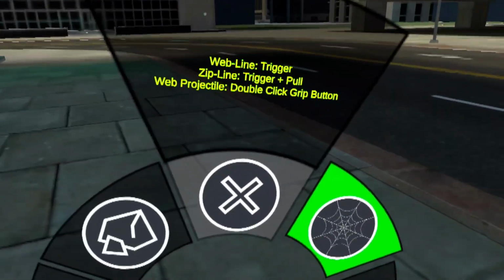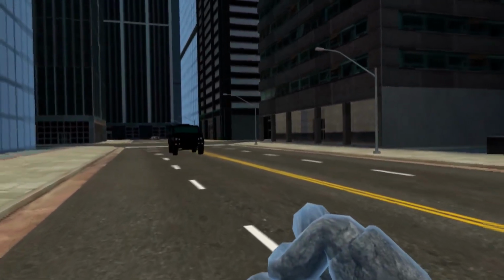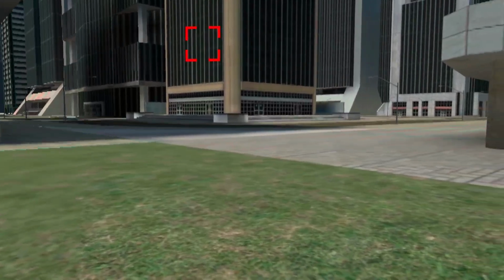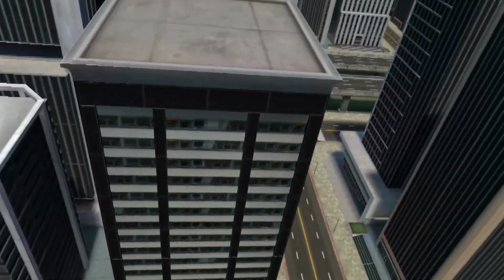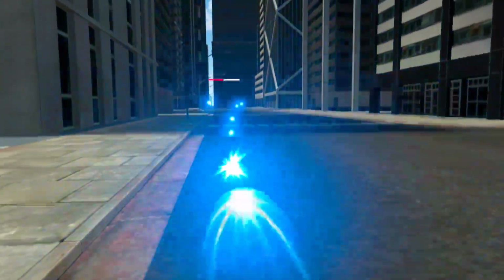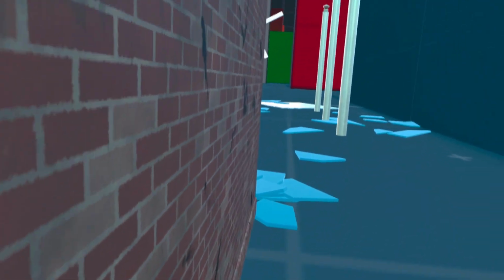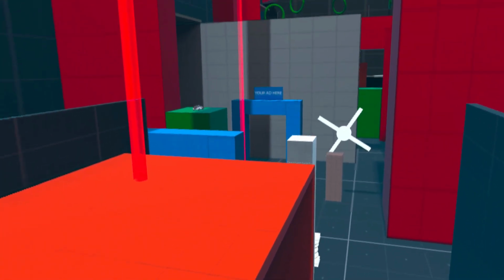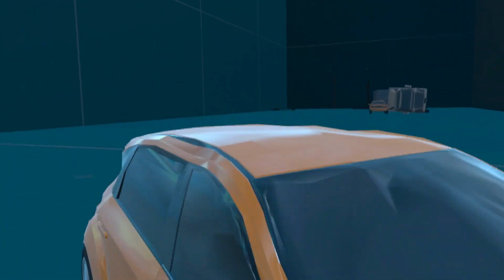Quest 2 Superhero Game Is Blade & Sorcery With Superpowers | Project Demigod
Today on BMFVR Gaming we are checking out this awesome Quest 2 superhero game Project Demigod that feels a lot like Blade & Sorcery but with superpowers.

To order a brand new 128GB Oculus Quest 2 head over